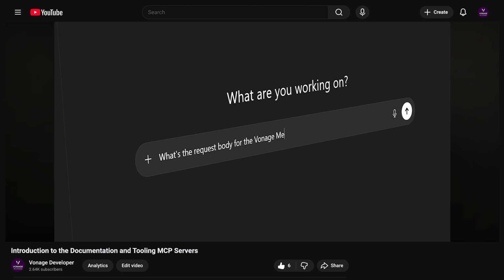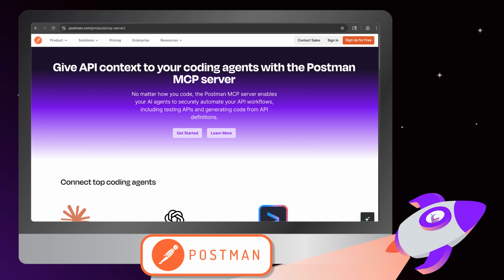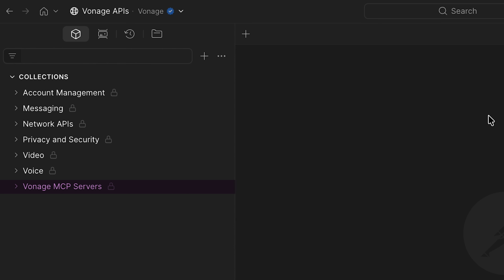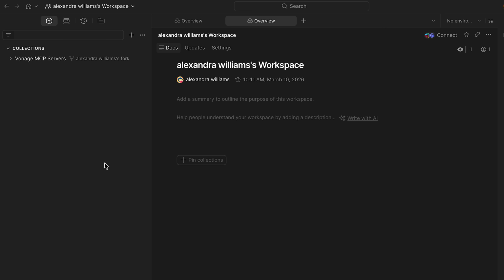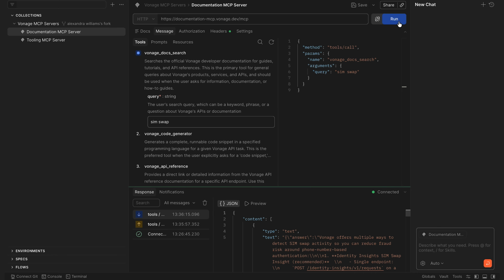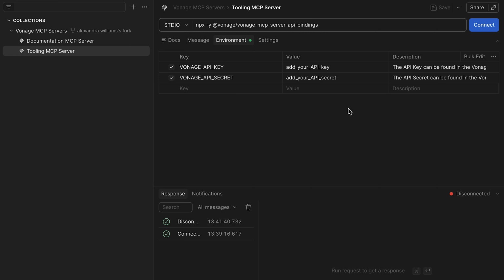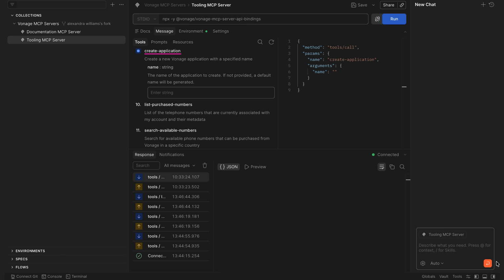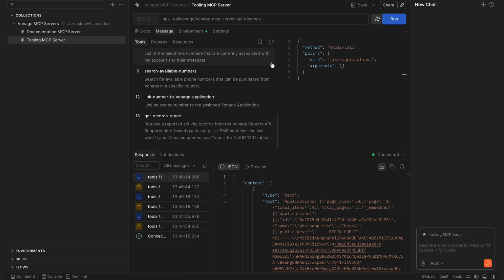Run Vonage's MCP Servers in Postman in Minutes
We recently announced our latest API collections in Postman, and one of our favorites is the Vonage MCP Servers collection. Here's how you get it up and running.

Want to try Vonage's MCP Servers without setting up a full AI agent?

In this video, you'll learn how to run the Vonage Documentation MCP Server and Tooling MCP Server directly from Postman. Alexandra Williams will show you how to search the documentation, create applications, and interact with Vonage APIs using our official Postman collections.

Whether you're exploring MCP for the first time or looking for a faster way to test tools, Postman makes getting started simple.

What you'll learn:

- How to fork the Vonage MCP Servers collection in Postman
- How to use the Documentation MCP Server to search Vonage's docs without leaving Postman
- How to connect the Tooling MCP Server using your Vonage API key and secret
- How to run prefilled requests to create applications, list resources, and more
- You'll need a free Postman account and a Vonage account to follow along.